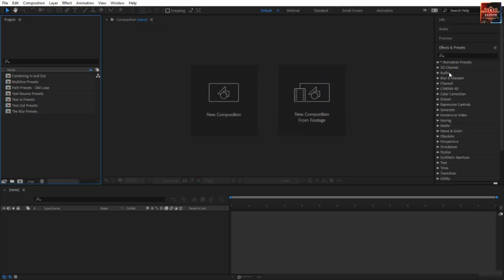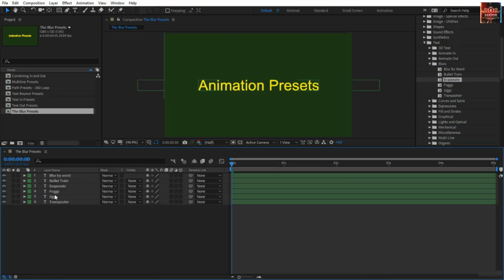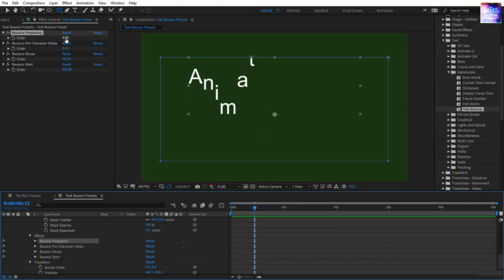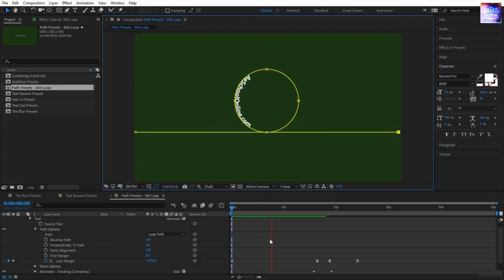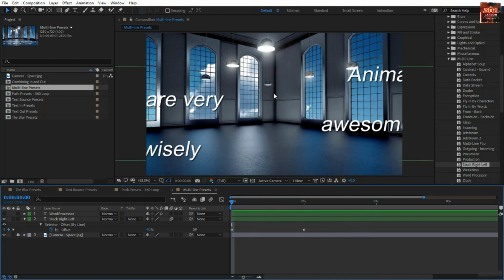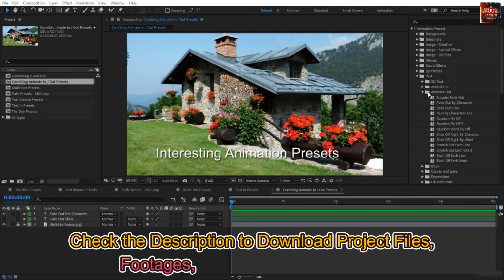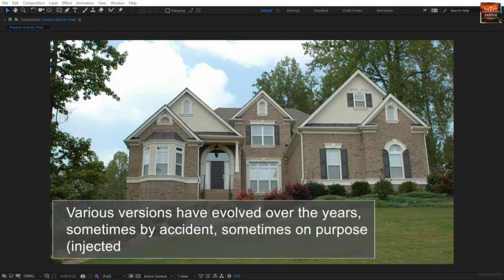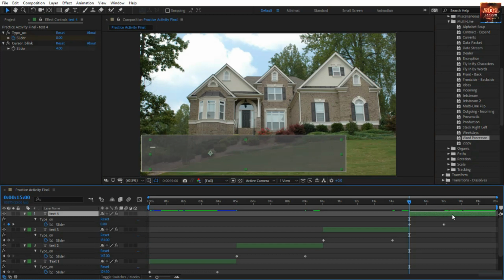AfterEffects Type Engine & Awesome Presets | Series 47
Time Stamp:
00:00 Intro
07:56 Text to Bounce Preset
12:12 360 Loop Preset
14:58 Multi-line Presets
19:02 How to Animate In Presets
22:42 Combining Presets Animate InOut Presets
25:45 Practice and Challenge Tutorial
27:26 Practice and Challenge

1. How to use all of After Effects CC - in a dynamic, hands-on approach.
2. Work with the latest Responsive Design Techniques.
3. Create Motion Graphics to enhance your videos using a step by step, easy-to-use method.
4. Boost your creativity by completing 50+ Practice Activities and projects from simple to complex.
5. Practice compositing techniques to achieve stunning video effects.
6. Master Visual Time Effects on Videos and Motion Graphics.
7. How to use specialized visual effects such Motion Tracking, Camera Tracking, Chromakeying, Rotoscoping, Stabilizing and many more.
8. Work in 3D space with Cameras, Lights and Shadows and practice your new skills with 3D Motion Graphics Projects.
9. How to Import and animate Illustrator Vector Graphics.
10. Create advanced Type Animation in 2D & 3D cool stuff only in After Effects.
11. And much more for you to become an expert in Motion Graphics, Visual Effects and Compositing.
12. Understand the concepts behind Animation Techniques.
13. Learn how to Design, Animate, and Sequence complete Motion Graphics Projects.
14. Work with all the transformations basic and beyond.
15. Learn easy, yet powerful, techniques to create the most complex animations.
16. Create Stunning Visual Effects using Build in Effects (no expensive third-party plugins).
17. Apply specialized effects such as Rotoscoping, Chromakeying, Camera Tracking and many more.